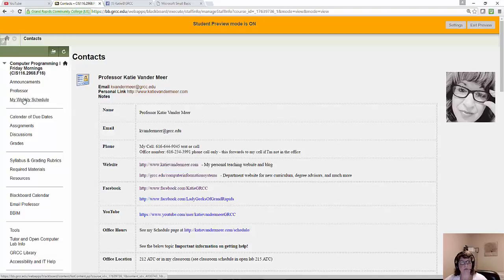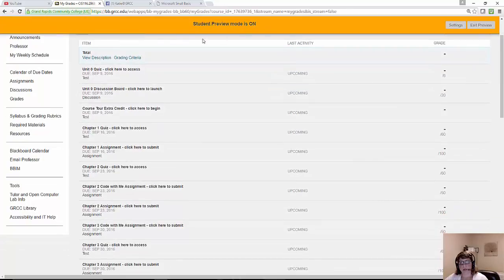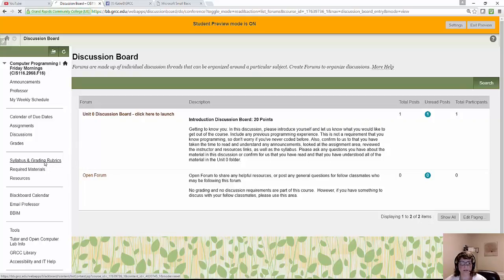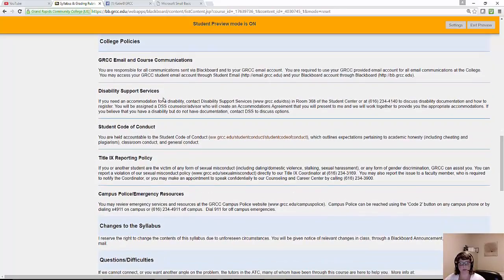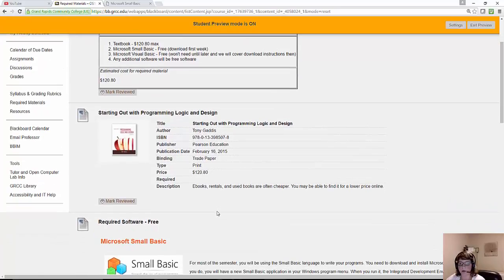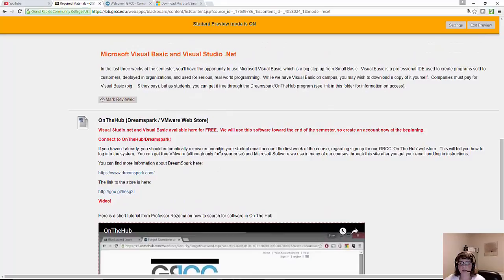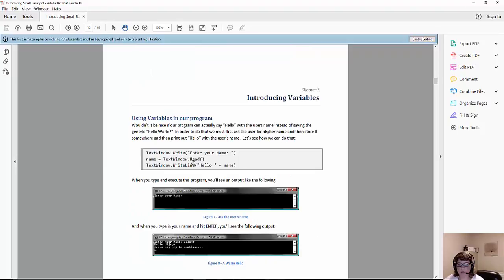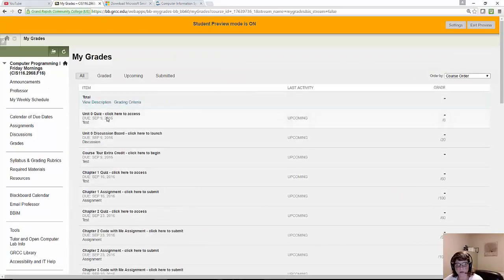Day 1 CIS116 Fall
Welcome video for CIS116 Introduction to Programming students at GRCC.